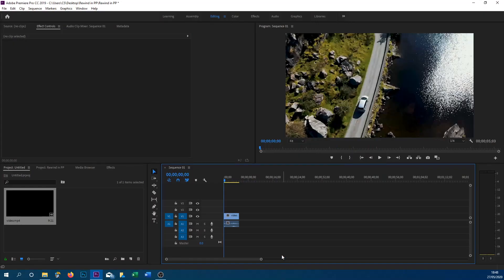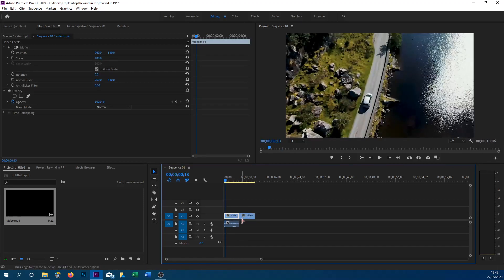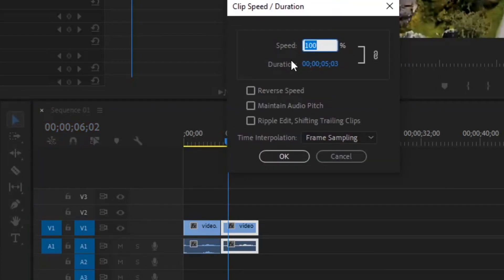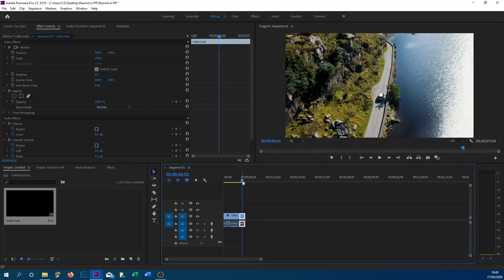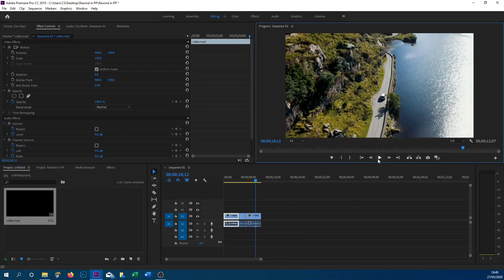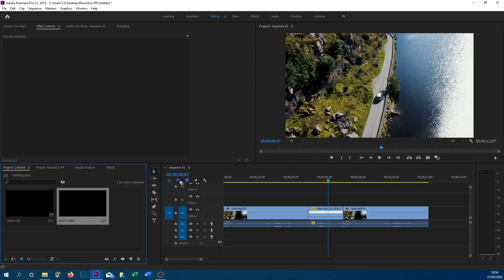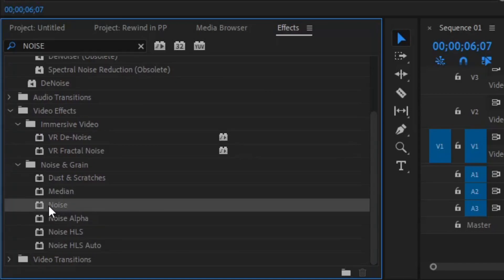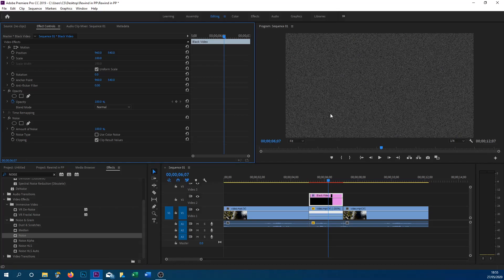How To Create a Rewind Effect in Premiere Pro 2020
In this video, I will show you two ways to create a rewind effect in Premiere Pro 2020. One way is using a greenscreen which is very basic, very quick but in my opinion doesn't look the best. The second way I will be showing you is how to create the rewind from scratch, it does take longer but it looks a lot better and you have full control of how the effect looks.